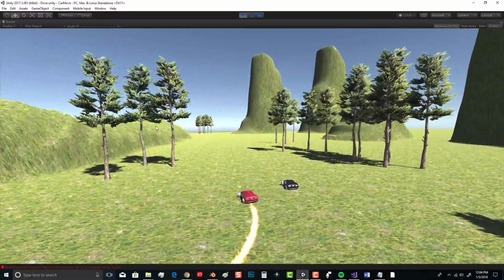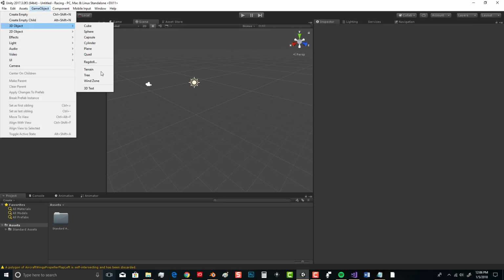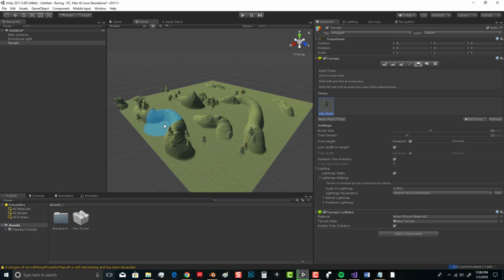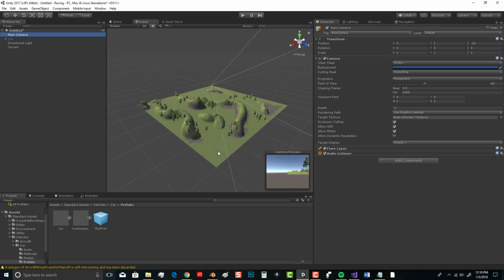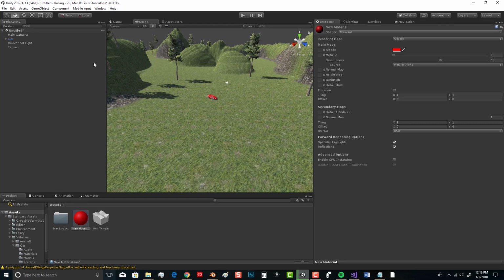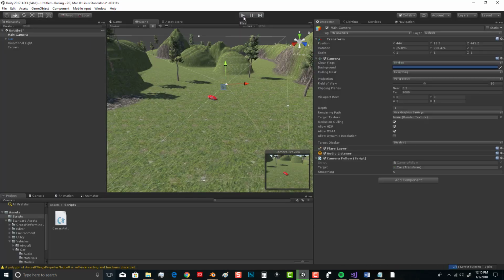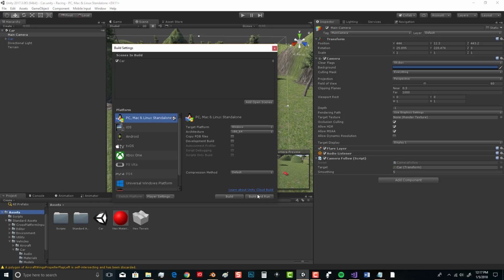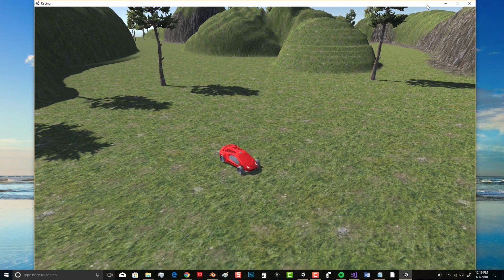Exporting your project from Unity 3D as a Stand Alone Game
In this video, I'll show you how to Export your project from Unity 3D as a Stand Alone Game that you can share with your family and friends.